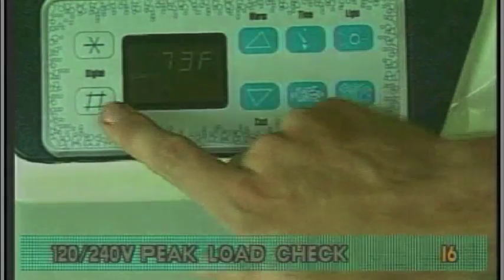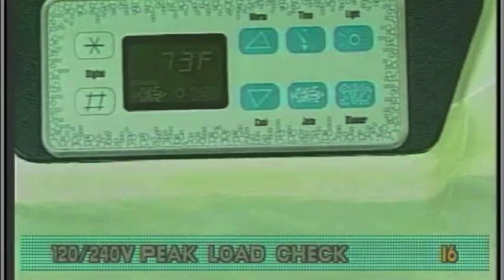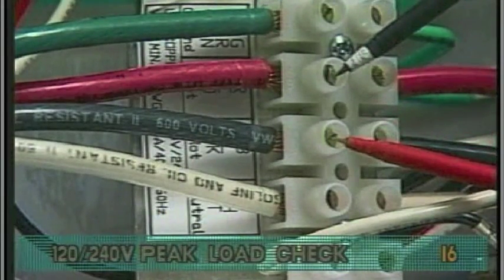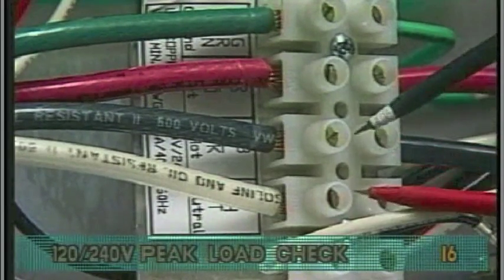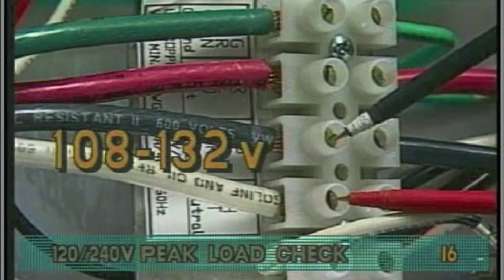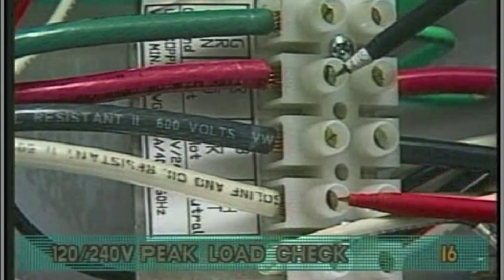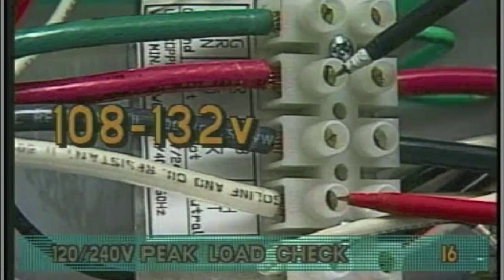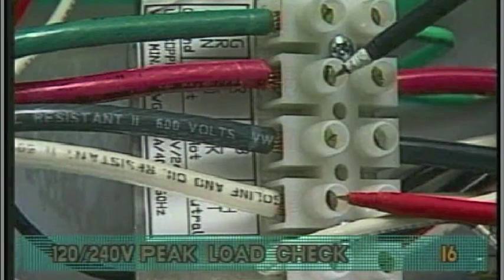Balboa Legacy Systems Series - Troubleshooting 120v Or 240v Peak Load Check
This video will show you how to perform a 120v or 240v peak load check. *** CAUTION *** High Voltages which can cause serious injuries and death.  This video is intended for Electricians and not Homeowners. This video is a part of the Balboa technical series.